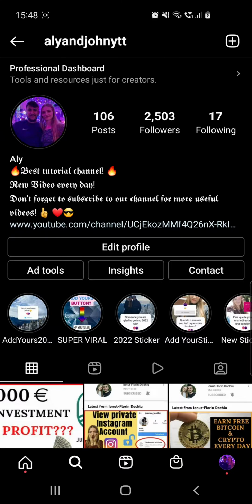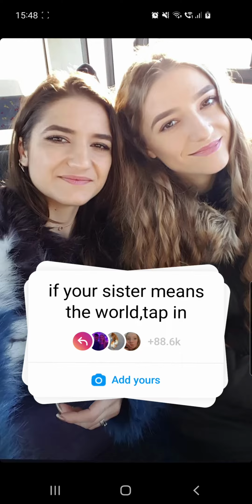If your Sister means the World,tap in Instagram Chain Story | Add Yours Viral Trending Sticker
Working 100%! Super Easy tutorial!!! In this video I'm showing you If your Sister means the World,tap in Instagram Chain Story | Add Yours Viral Trending Sticker !